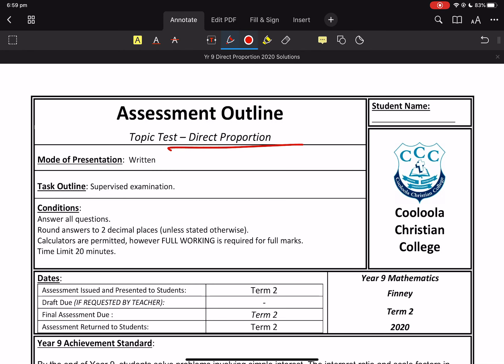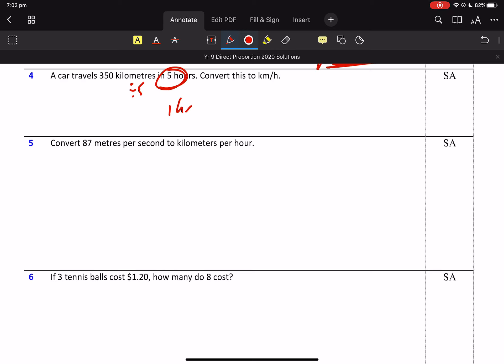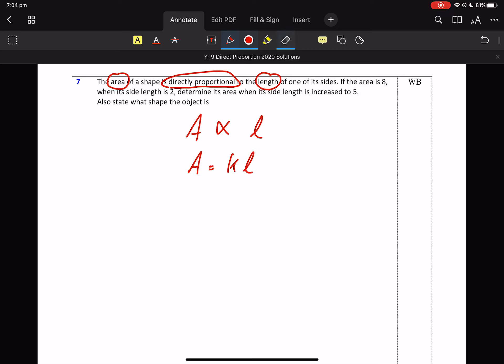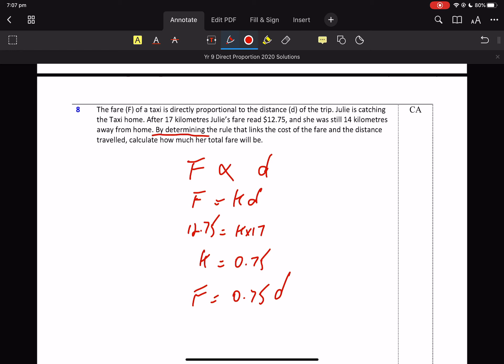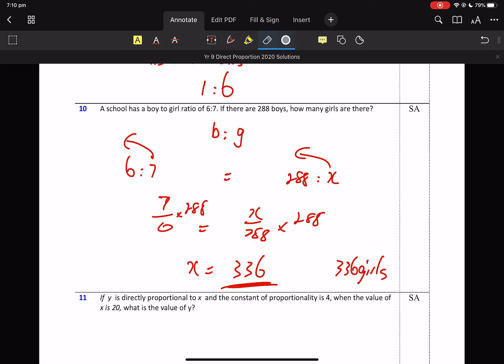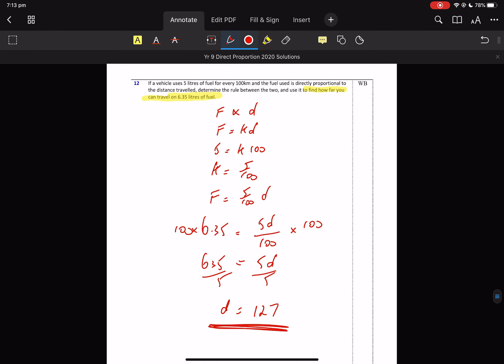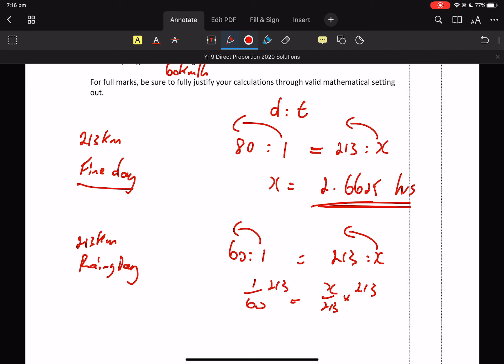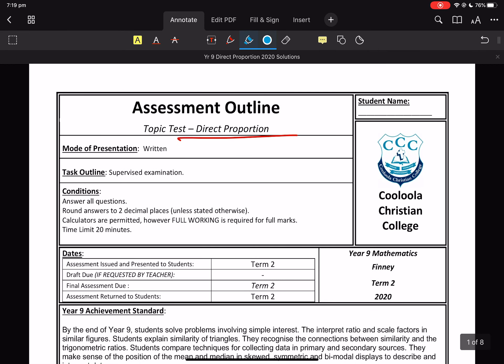Yr 9 Direct Proportion Exam Solutions